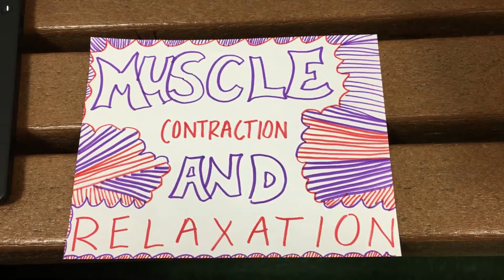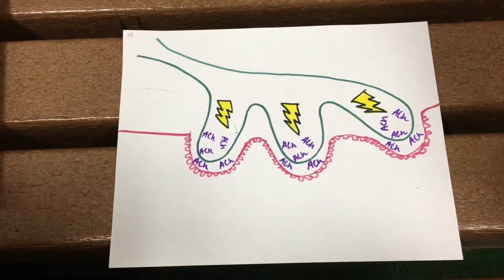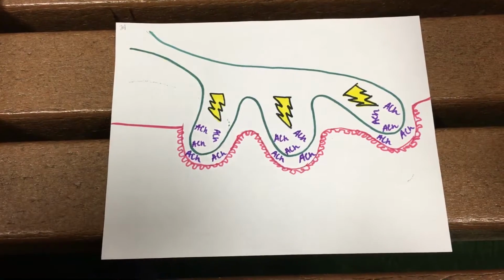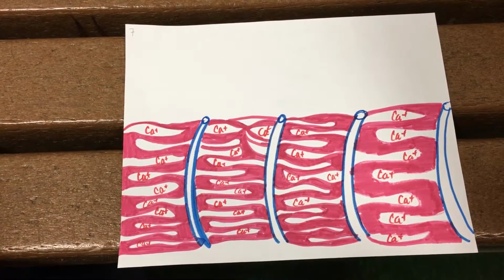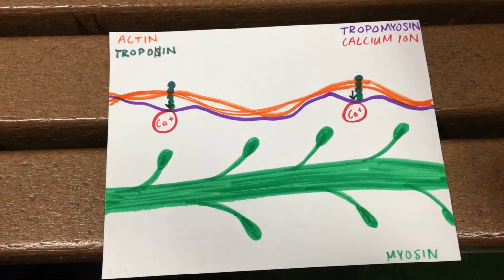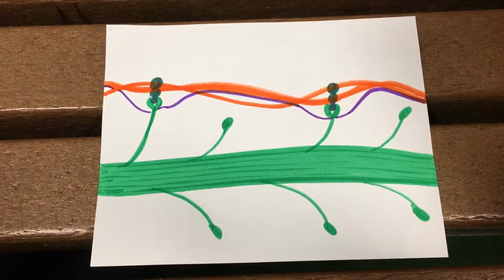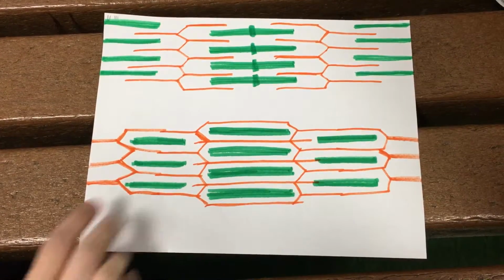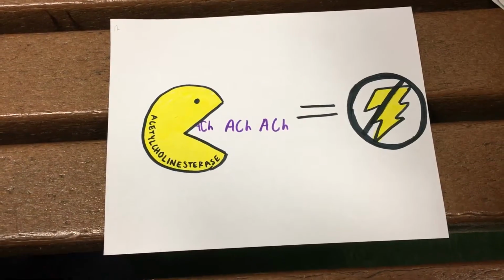Muscle Contraction and Relaxation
1st Block
Cami, Monica, Mackenzie, and Michelle